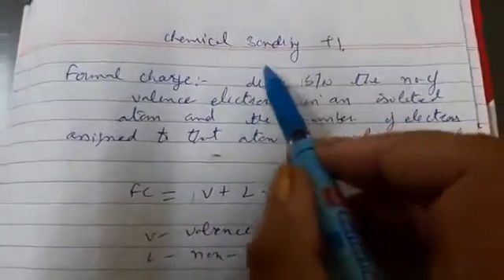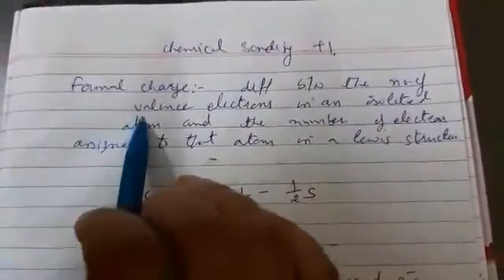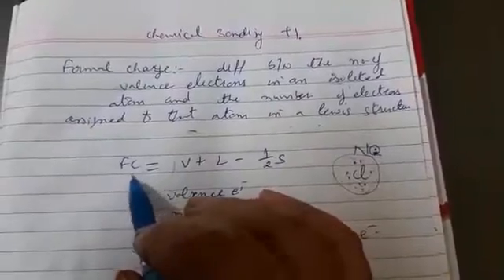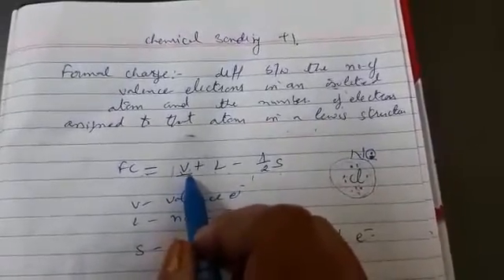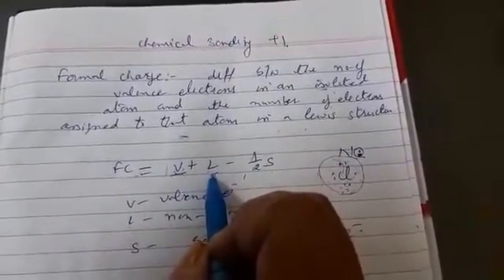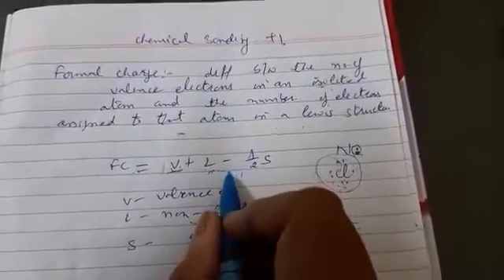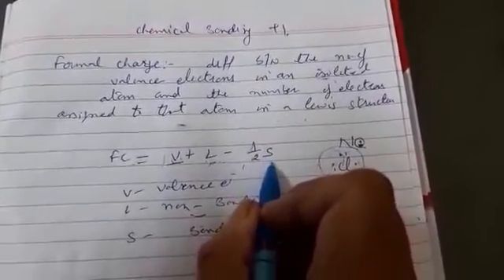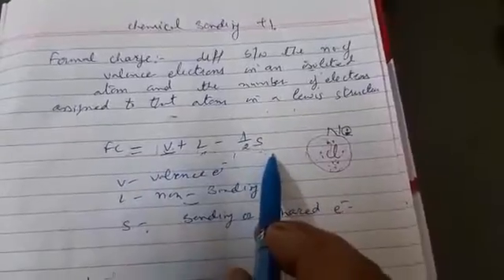Ms. Amandeep kaur | Class- XI | Subject- Chemistry | Chemical bonding | Topic- Formal charge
Ms. Amandeep kaur | Class- XI | Subject- Chemistry | Chemical bonding | Topic- Formal charge | DAV Public School, Sri Muktsar Sahib